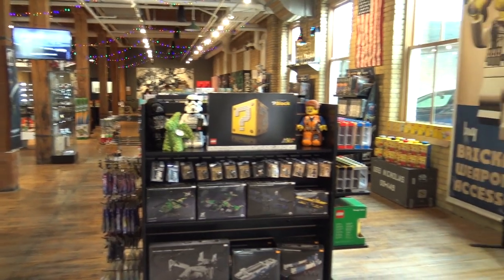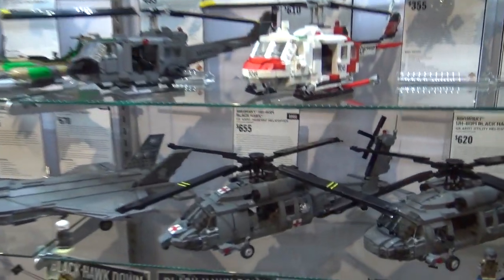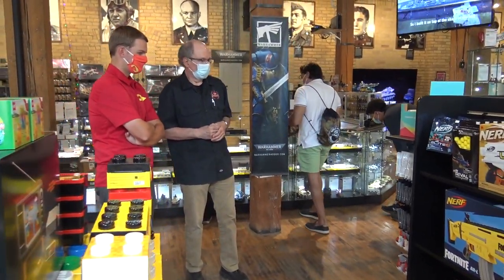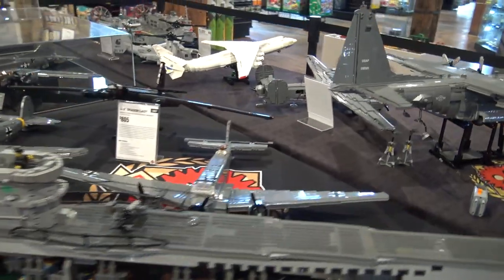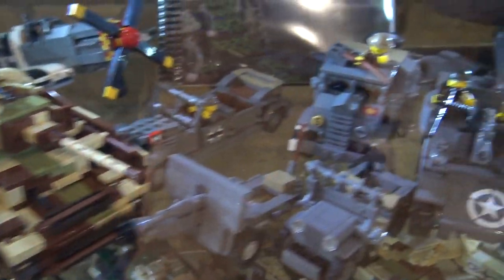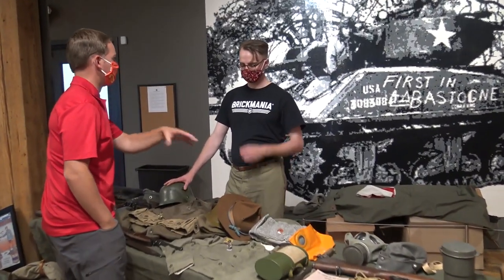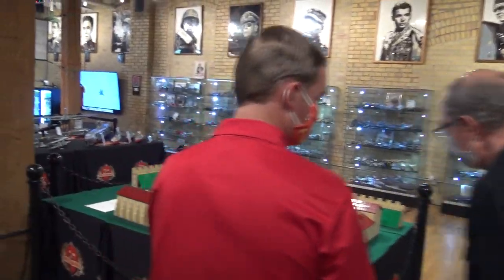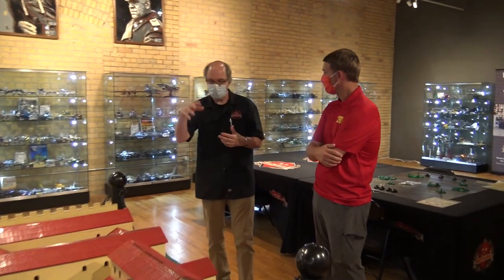Inside the Brickmania GHQ Store in Minneapolis (2022 Update)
Beyond the Brick's Joshua Hanlon visits Brickmania's GHQ Store in Minneapolis. This is one of several Brickmania stores across the US.